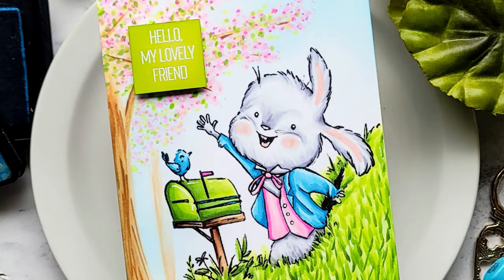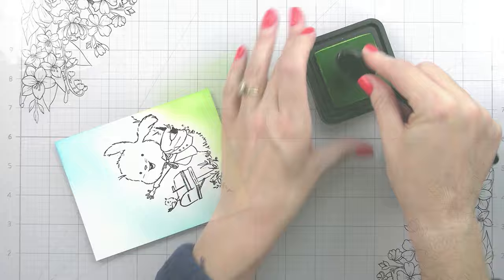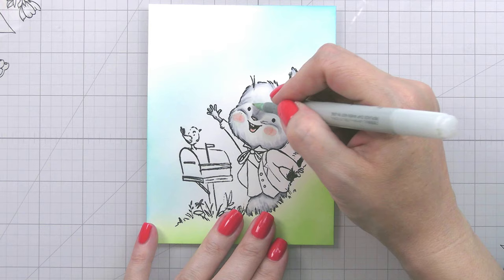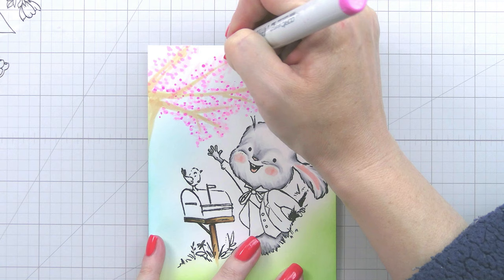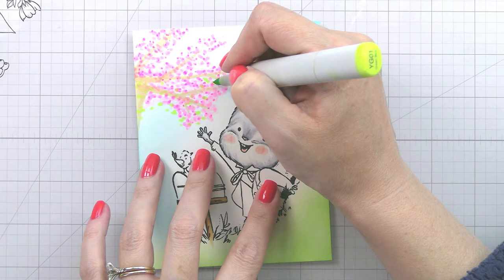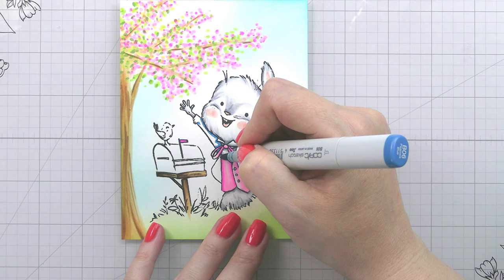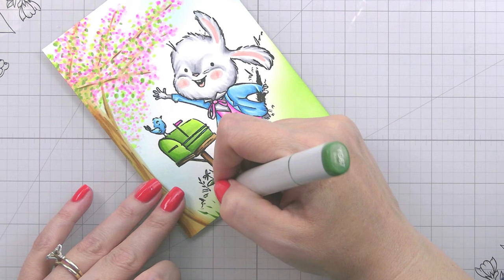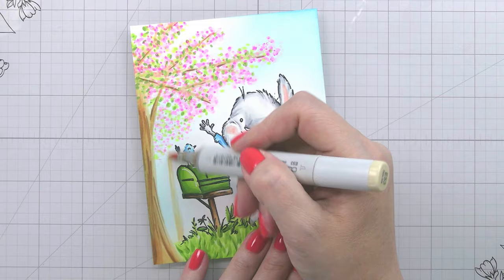One Layer Scene with Kelly Taylor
Kelly Taylor creates a one layer Spring scene using our Hello, Peter Bunny stamp set.

-- SUPPLIES --